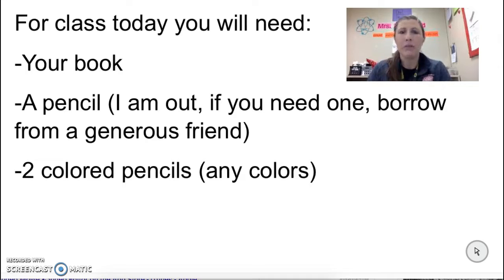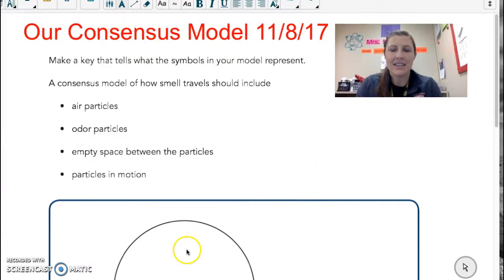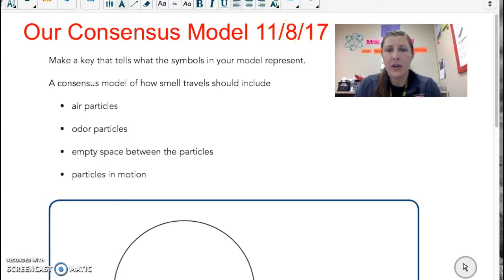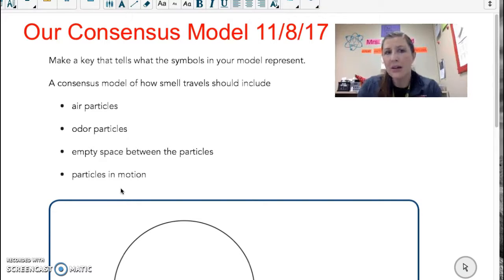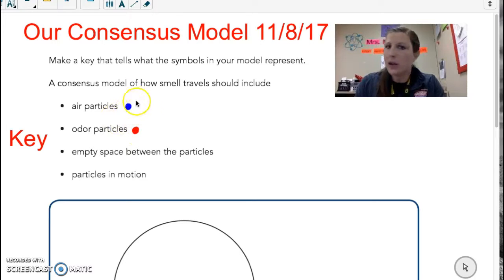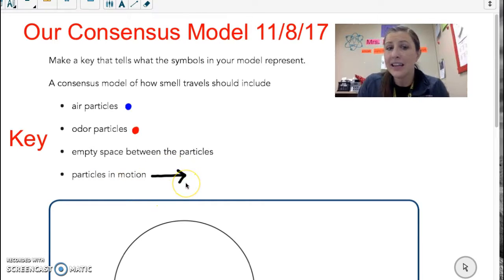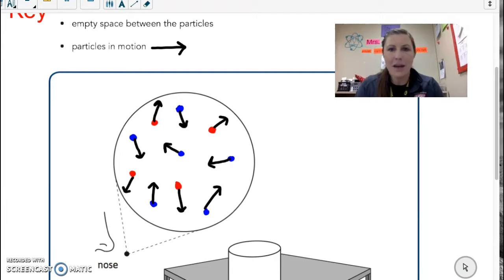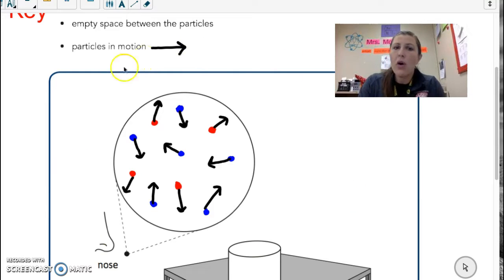Sub Plans 11/8